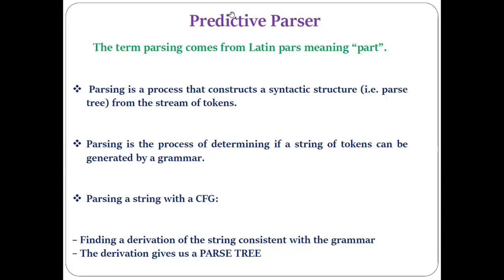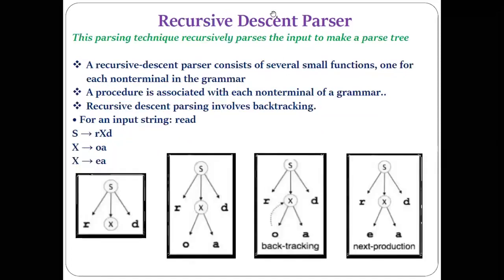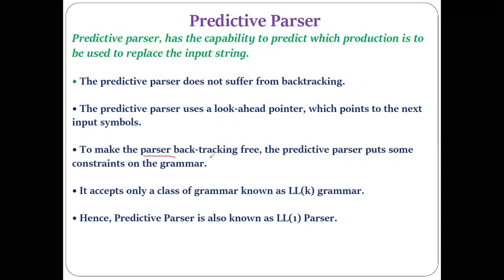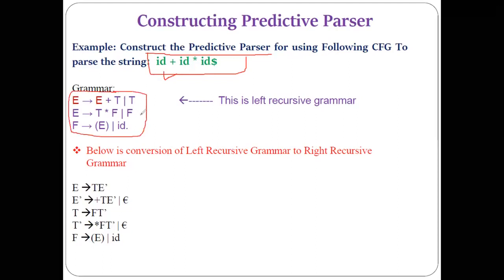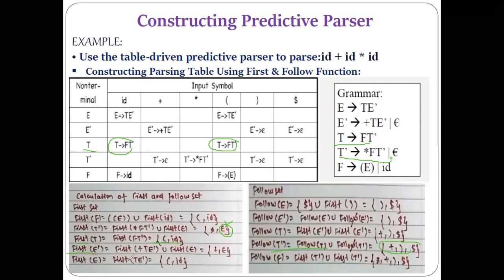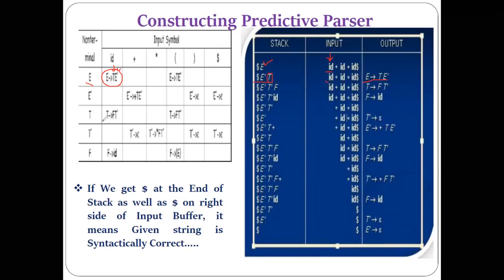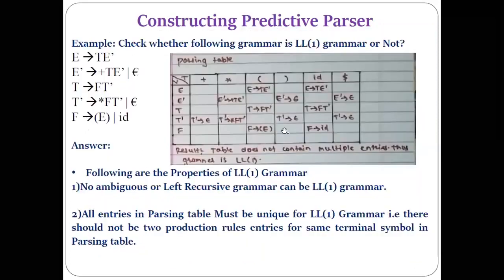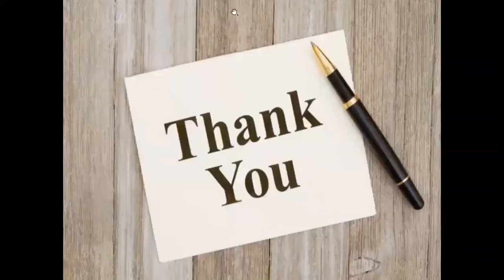Predictive parser With ExampleTop Down ParsingRecursive Descent parser 720 x 1280